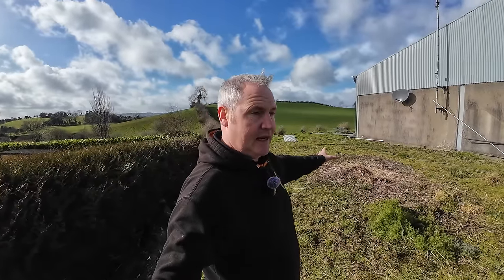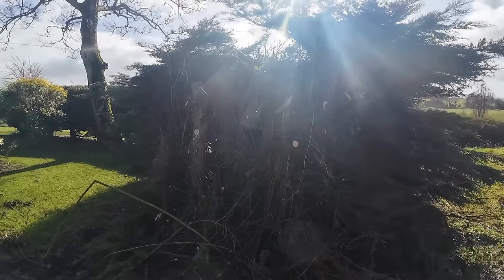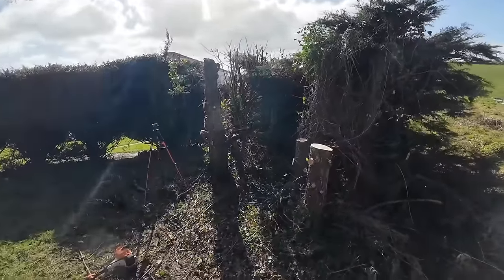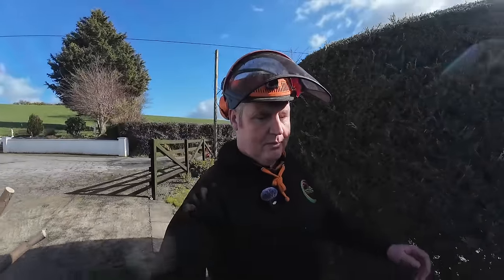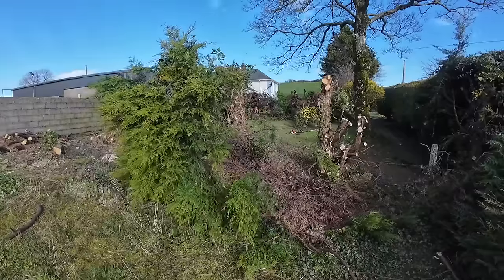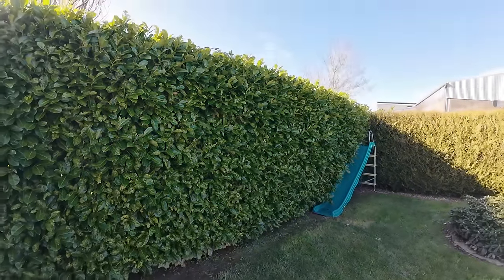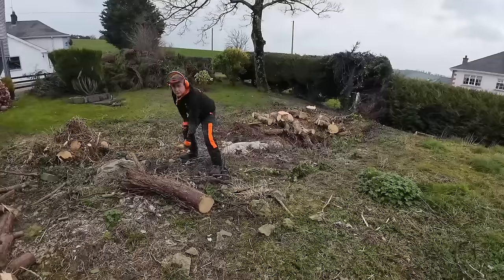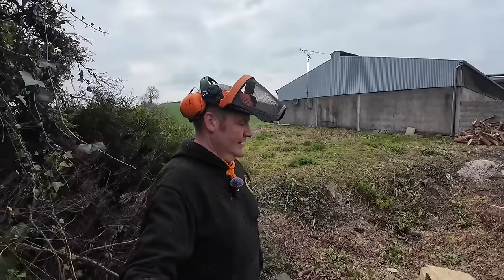A DRAMATIC Difference! New Shed Site Is Opened Up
In this video I take into clearing the site to which will be our new machinery/calf shed. And old Hedge removable to gain excess..

Check out our Amazon store front for a list of some of the things we use to make these videos and find generally useful.